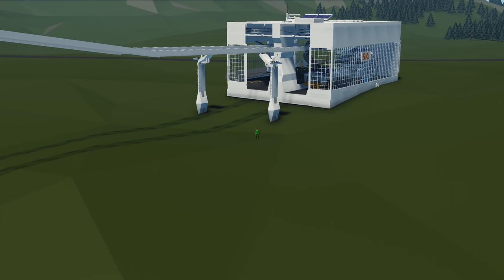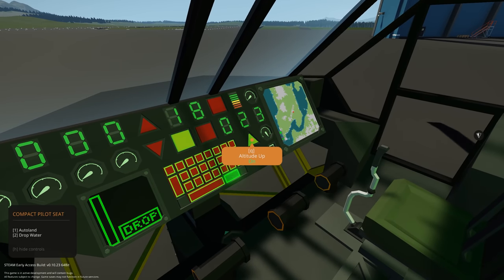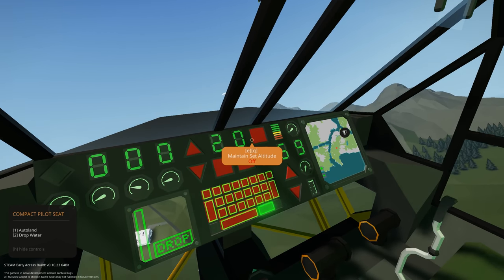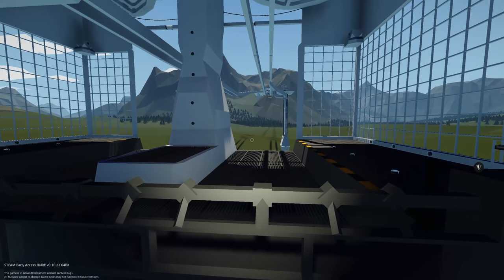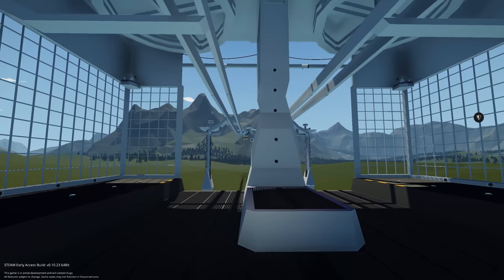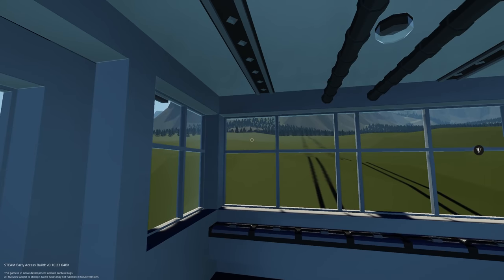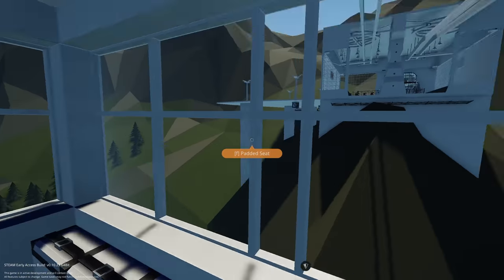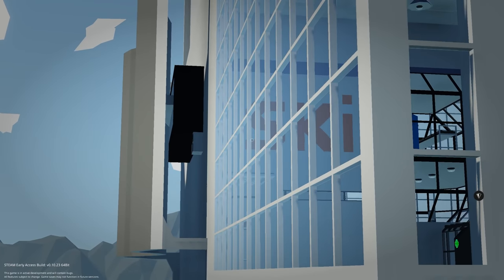Amazing Ski Lift - Stormworks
Join MrNJersey where he checks out this awesome Ski Lift on the Mega Island here in Stormworks.